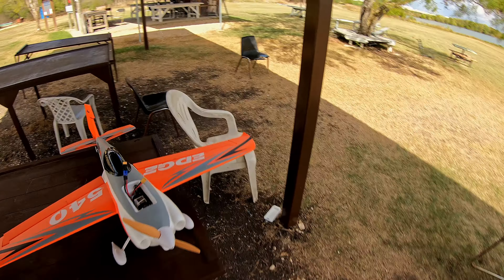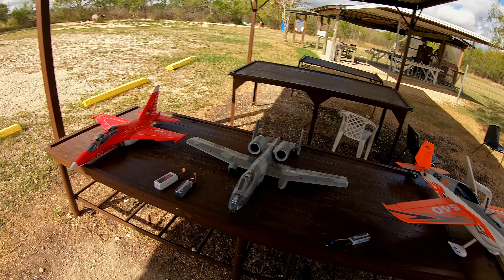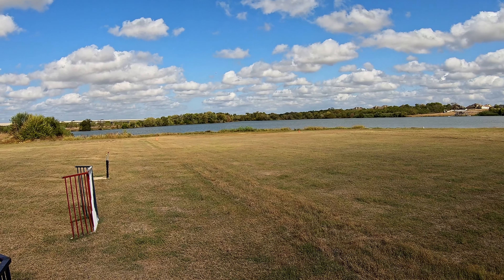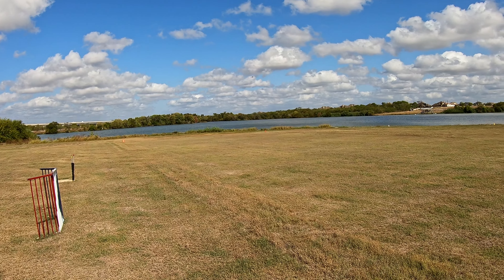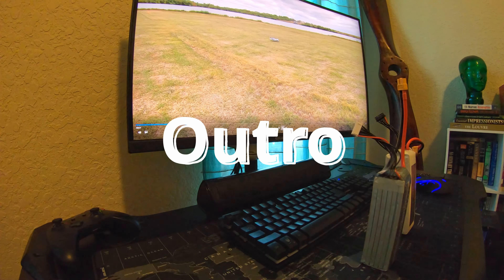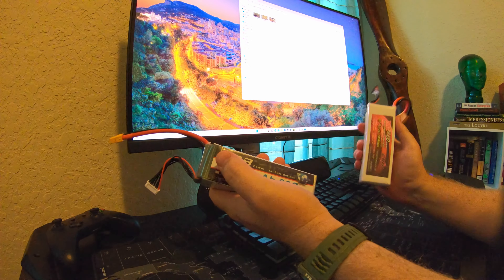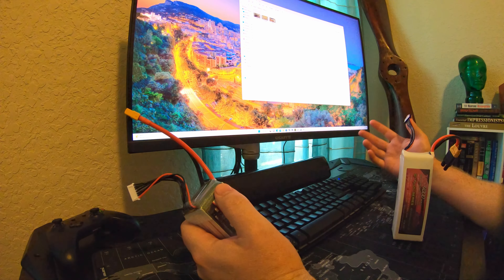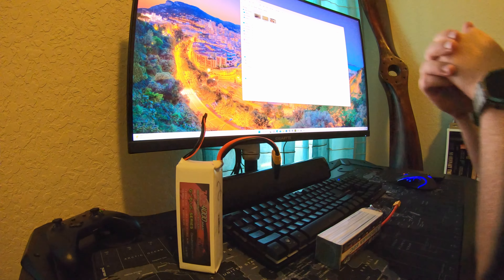EDF Battery testing, is bigger always better?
Just flying the yak  3:15
Just flying the A-10   9:53
summary  14:42
data results 19:36

so coming from the quadcopter world, weight is always a big consideration when choosing packs, going bigger often results in the same or even worse overall flight time and usually with a reduction in performance.

So decided to see how big a difference there would be on edf fixed wings, prop planes tend to tolerate extra weight well but are not as demanding on amp draw so going to a bigger higher c pack isnt always necessary.

so taking the yak 130 single 70mm and the A10 twin 64mm i figured going up in both mah and c rating would make a big difference, and now that im getting more comfortable flying edfs i figured i could push them hard enough to actually see the difference.